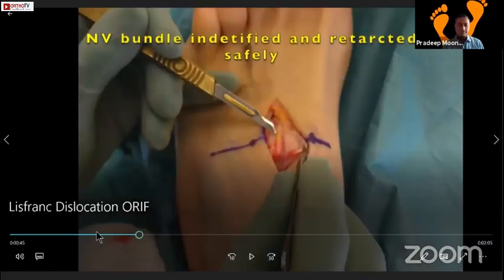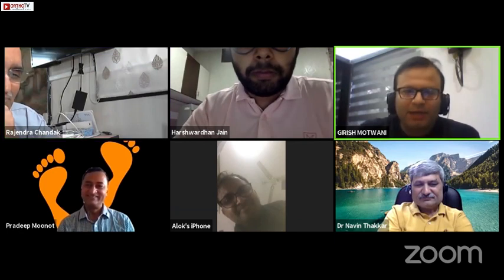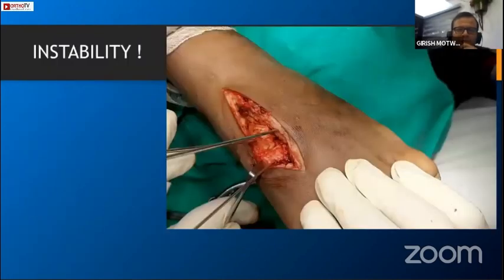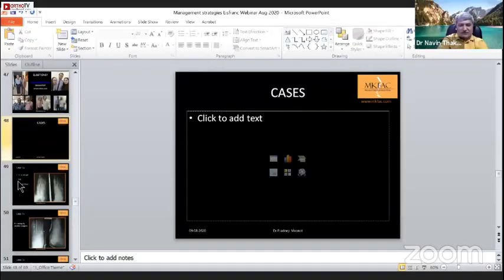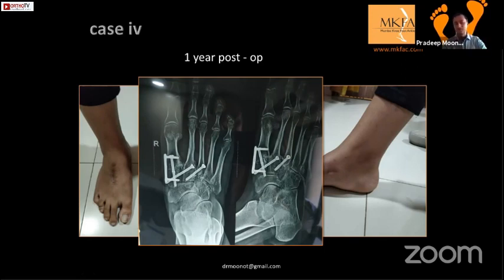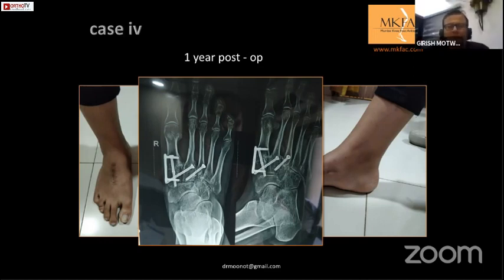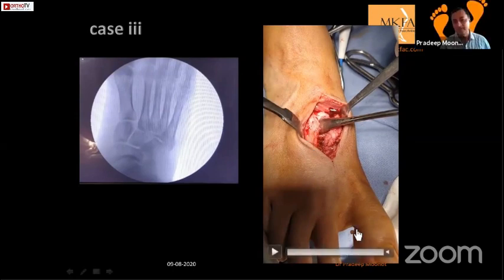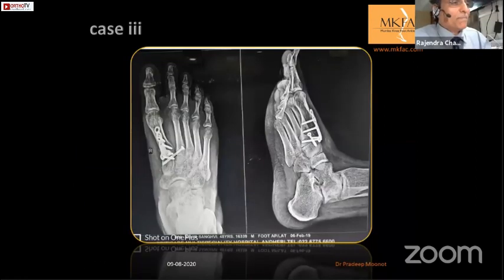Lisfranc Dislocation ORIF